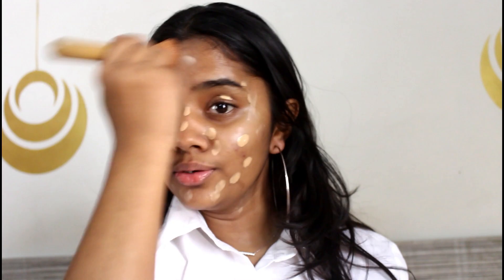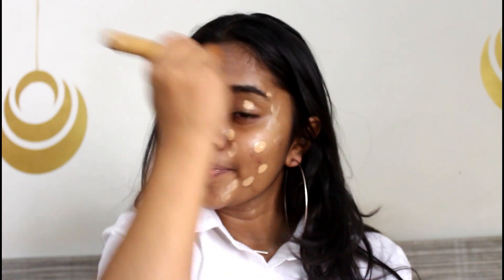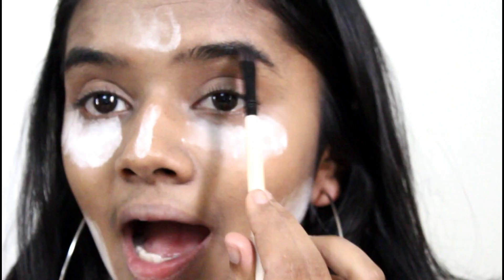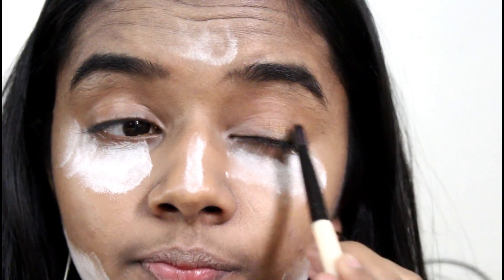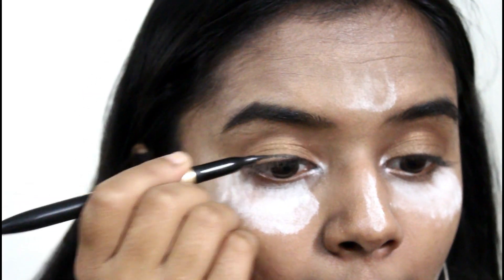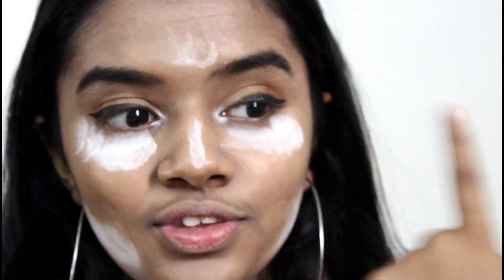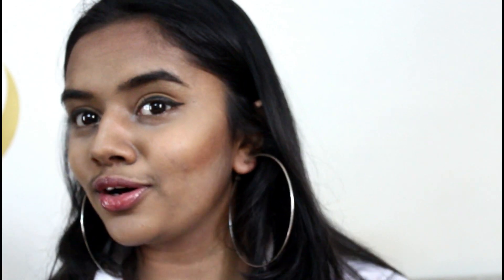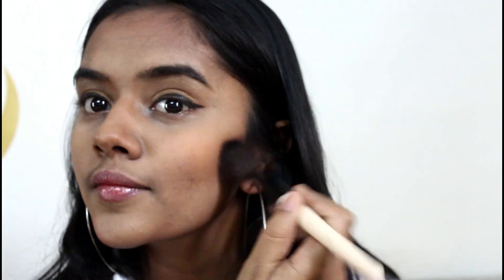Easy Glam Makeuplook | Bronze Eyeshadow | thebrowndaughter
hello Brownies

I hope you are doing good.

Copyright:-
Everything you see on this video was created by me (Janvi Tiwari) unless otherwise stated.